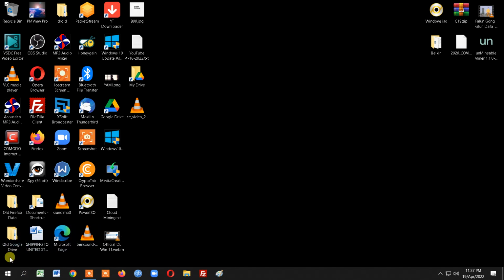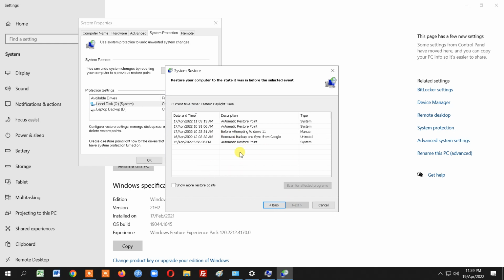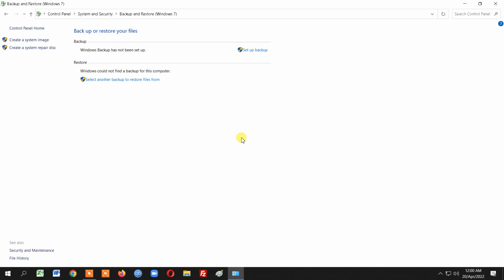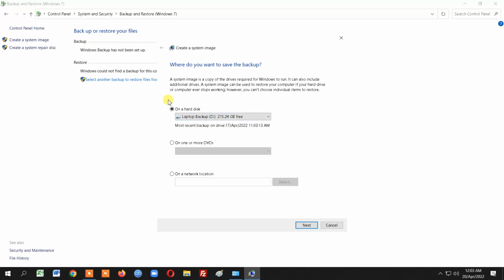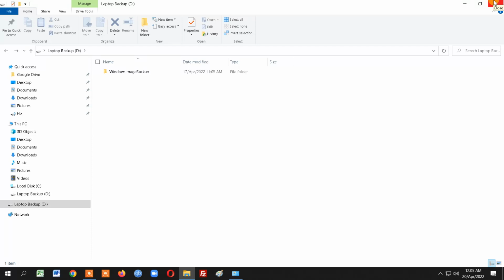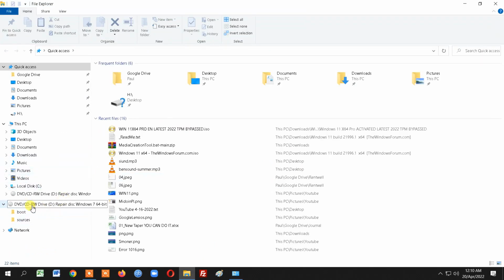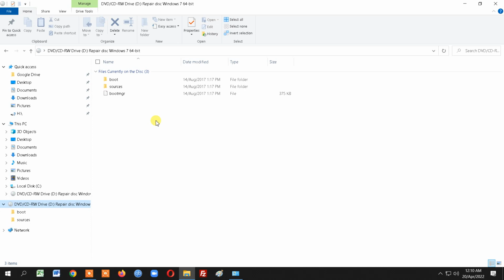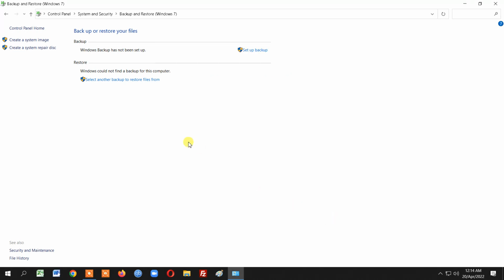How to Backup Windows 10 Correctly - How to Clone Windows 10 - Create System Image - Step by Step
How to Backup Windows 10 Correctly - How to Clone Windows 10 - Step by Step Guide
How to Create a System Image on Windows 10
How to clone Windows 10

In this video, I will show you the PROPER way to backup or clone your Entire Windows 10 System. You can also use this same method For Windows 7, 8, and 8.1. I'm not exactly sure how to backup an image on Windows 11, but I'd start by searching "Backup" or "Backup and Restore".

*External CD Drive USB 3.0 Portable CD DVD +/-RW Drive DVD/CD ROM Rewriter Burner
THE FASTEST AND BEST PASSIVE INCOME PAYOUT PROGRAMS/APPS ARE 100% HONEYGAIN & PACKETSREAM! HONEYGAIN IS NOW AVAILABLE ON ALL DEVICES - ANDROID, iPHONE, & WINDOWS!

* HoneyGain 10/10 AL DEVICES: Get paid in Cash or Bitcoin For Your Unused Bandwidth: $5 FOR SIGNUP

to sign up for Crypto.com and we both get $25 USD :)

Join Robinhood with my link and we'll both get free stock OR Crypto 🤝